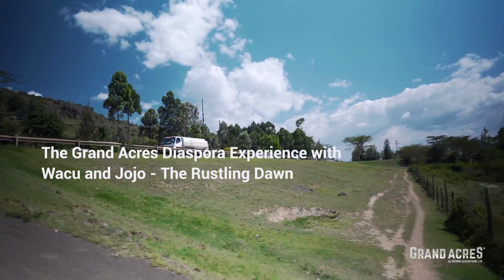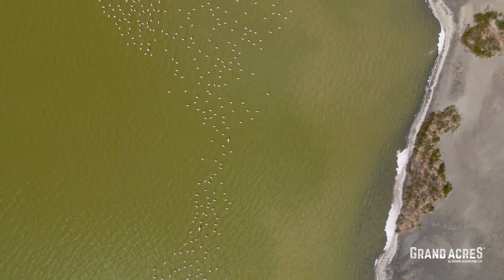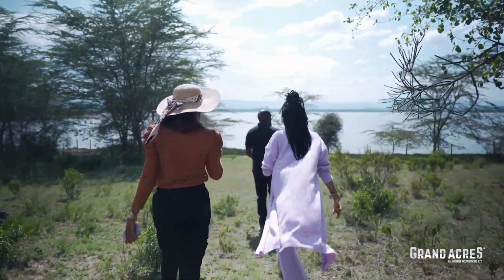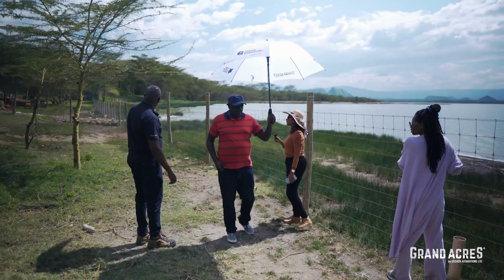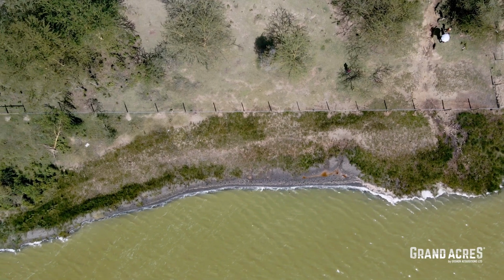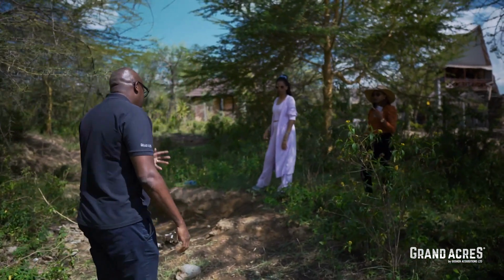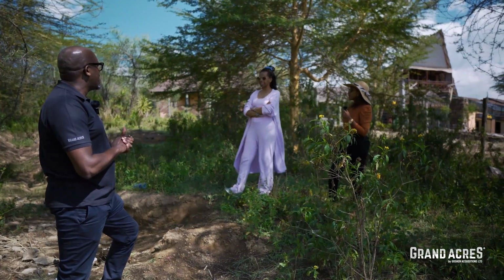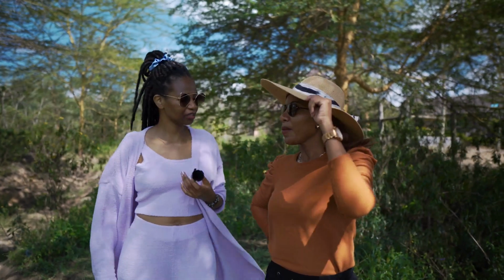Come With Us To Our Lakefront Property, Rustling Dawn (Elementaita) - Own Land In Kenya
It's Throwback Thursday, and today, we are reminiscing about when we took our esteemed Rustling Dawn customers and neighbours, Wacu and Jojo! 🎊

Comment or DM us the word "Lakefront" for more information on Rustling Dawn.

❓️Did you know that we have the most beautiful water-fronting land at Lake Elementaita?

Picture this ➡️ Waking up to the breathtaking views of Lake Elementaita and the famous "Sleeping Warrior," and having your dream home set against the enchanting sunset over the water!

● Our lakefront property, "The Rustling Dawn!" is your perfect gift of a lifetime this Valentine's season!

ℹ️ Rustling Dawn is a Master-Planned property located only 700 meters from the major Nairobi-Nakuru-Highway, with 1/4 Acre residential lots on early-bird offer for only KES 4.99M each (Grand Acres reserves the right to change pricing.)

● It neighbours The Sirville Lodge, Elementaita & Pelican Resort.

⏭️ Lake Elementaita/Kekopey is a listed UNESCO World Heritage site, and with only 12 lots remaining, this is your very rare and extremely limited, once-on-lifetime opportunity to own a piece of this waterfront.

Secure your lot NOW, before they are sold out!